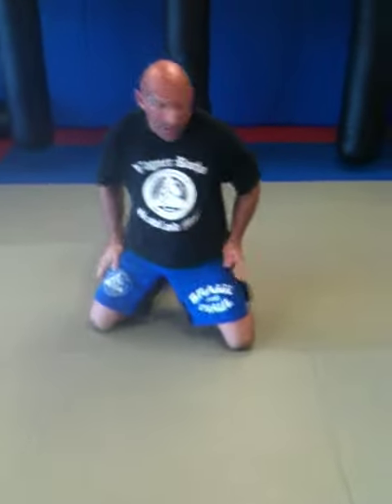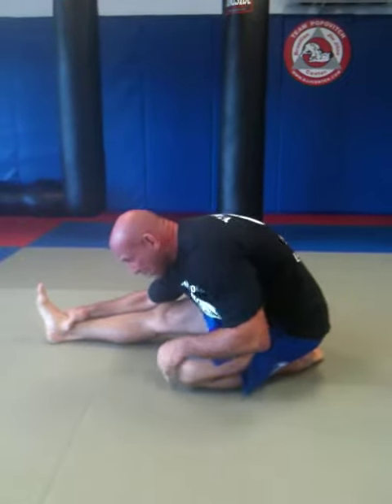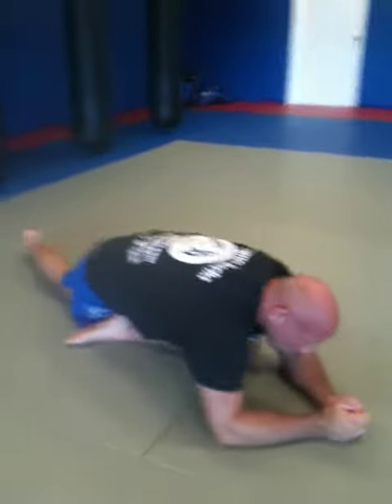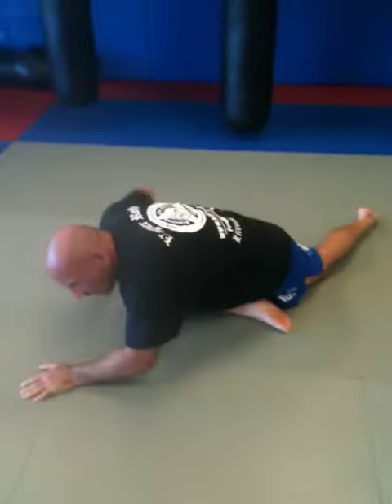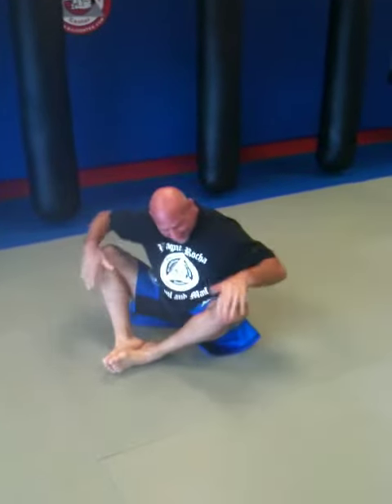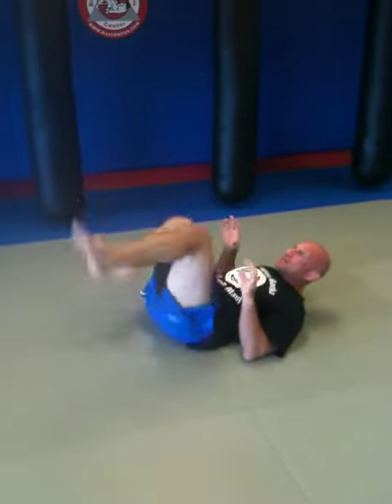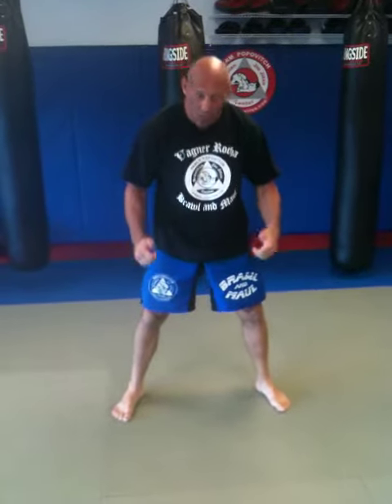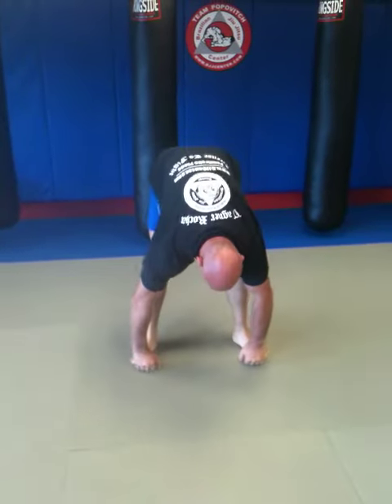MMA and Brazilian Jiu Jitsu Lower Body Stretch with Dr Paul Goodkin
MMA and Brazilian Jiu Jitsu lower body stretch before training session Dr Paul Goodkin from Chiropractic explain the basics to prevent injuries.